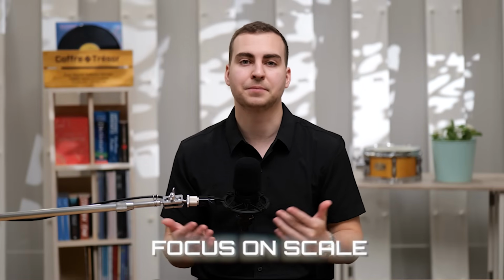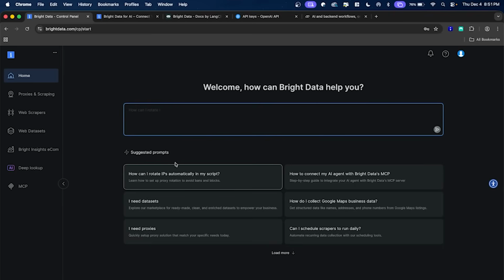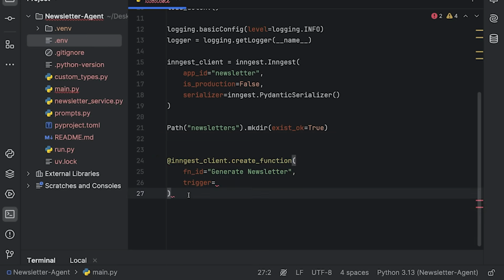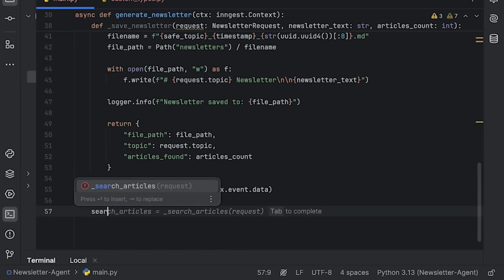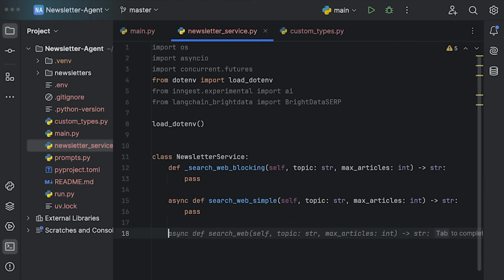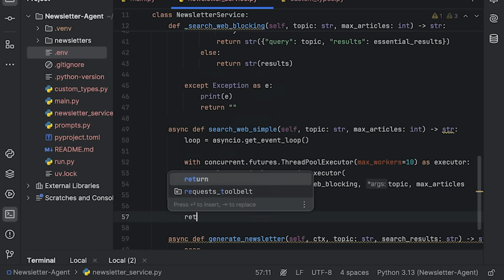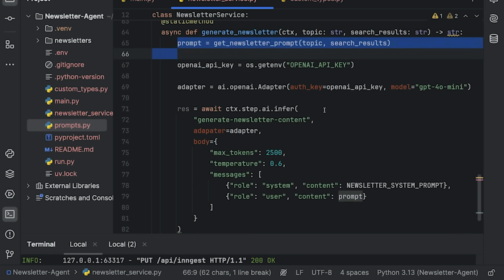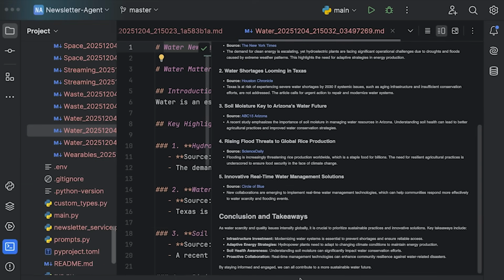Production-Grade AI Agent - Full Tutorial w/ Python, Inngest, BrightData & More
Create an account with BrightData and get $15 in free credits

I'll show you how to build a production grade AI web agent that has access to web data and could scale to millions of users. We'll do this by using Python, Inngest, BrightData, and OpenAI. We're going to be focusing on scale. A lot of people build simple AI agents, but they fall apart when even a few hundred people try to use them.

Check out PyCharm, the only Python IDE you need to build data models and AI agents.

⏳ Timestamps ⏳
00:00:00 | Overview
00:00:58 | Project Demo
00:04:23 | Architecture
00:07:00 | Setup/Install
00:10:24 | Inngest Server Setup
00:32:35 | BrightData Web Collection
00:48:00 | AI Components
00:57:15 | Running at Scale